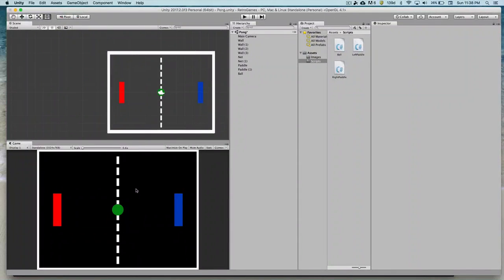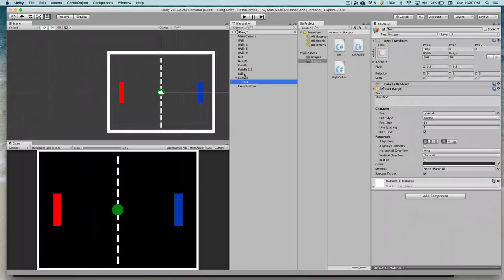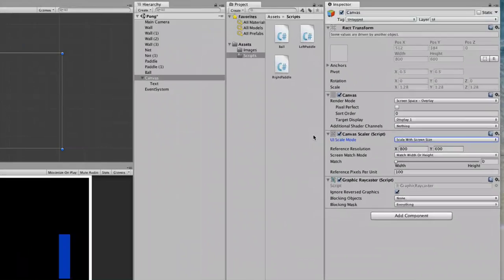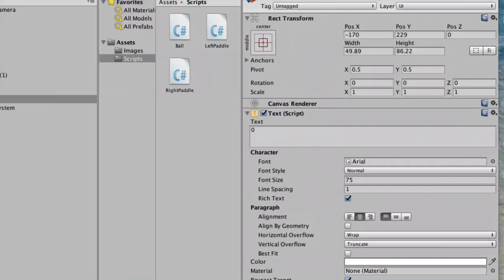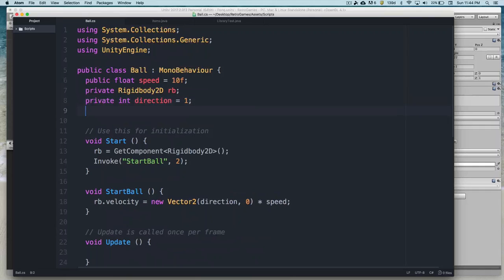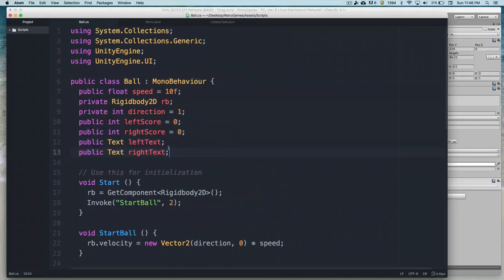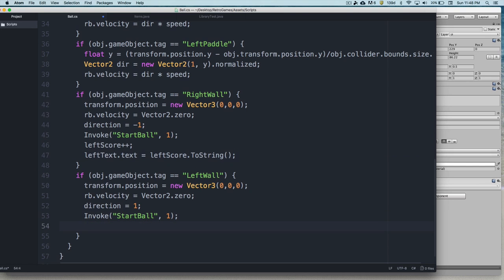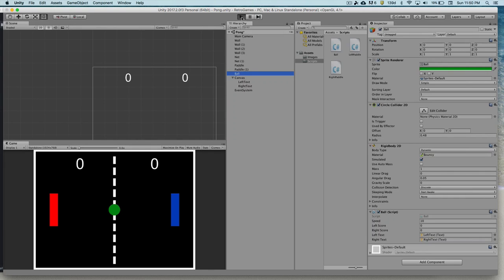7.Pong in Unity - Pong UI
In this video we add GUI elements and keep track of each player's score.